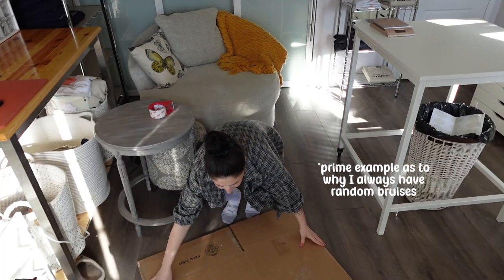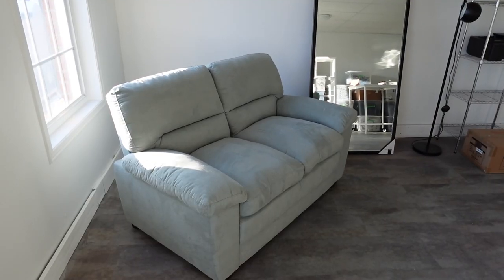MOVE IN DAY!! Moving My Small Business Into a New and Bigger Office!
It's MOVE IN DAY! Today we're moving my entire small business into a new and bigger office space! After running my small business from my sister's old bedroom for a year, it's finally time to expand our wings and MOVE OUT! I am so so excited to be finally moved into our new space and I can't wait to start organizing through all our supplies! :)

If you're new here, HELLO :) My name is Hillary and I'm an ER nurse by trade, and small business owner by heart :D I started my small business in 2020 making candles and stickers and since then, I've brought my passion for nursing and art together, to create Her Crescent & Co! Today, I run my small business FULL TIME and I'm so grateful every single day to be able to do something I love while meeting so many amazing people along the way.

LOVE,
HER xx